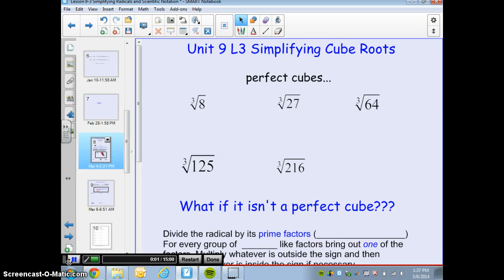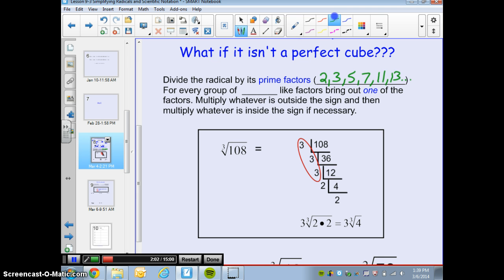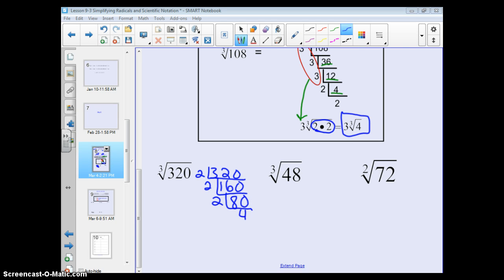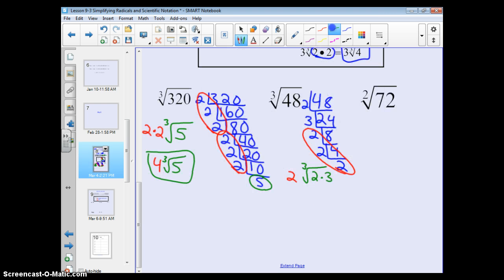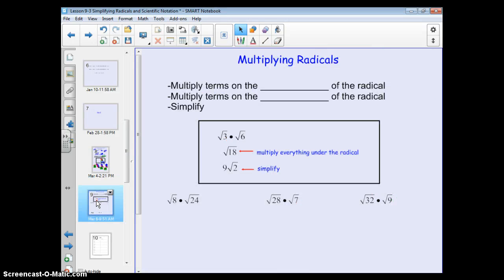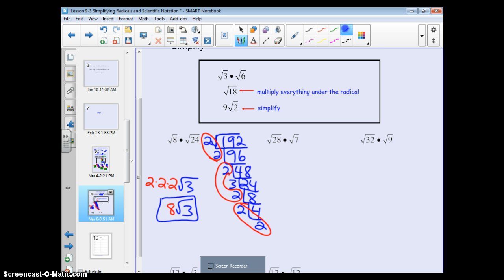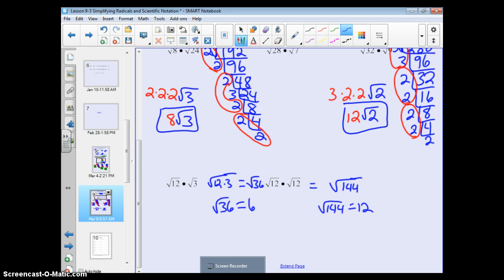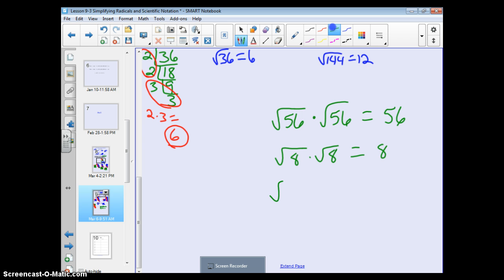9-3 Simplifying Cube Roots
9-3 Simplifying Cube Roots